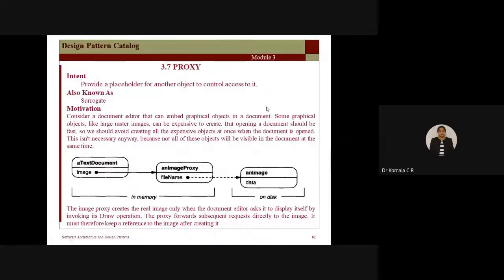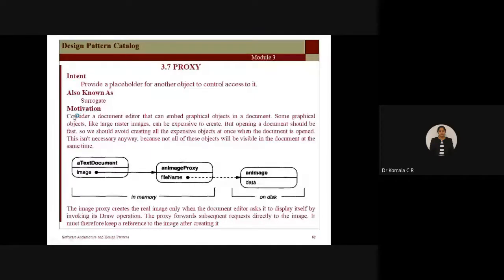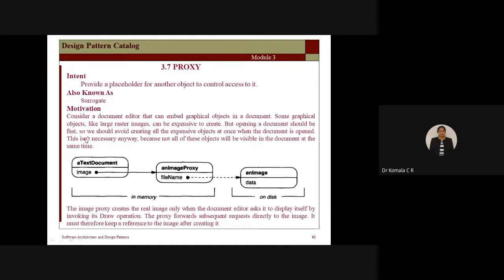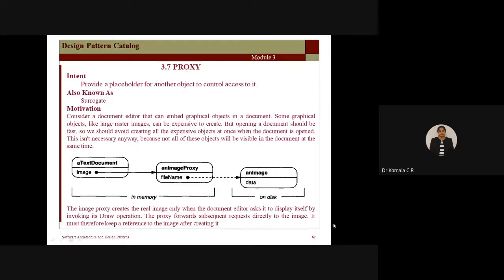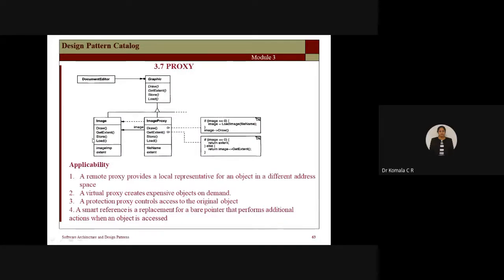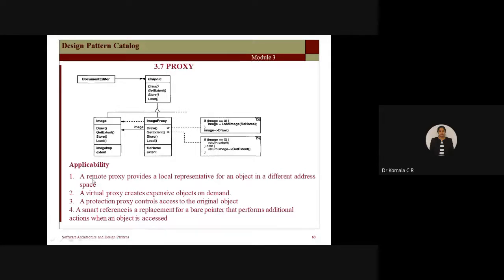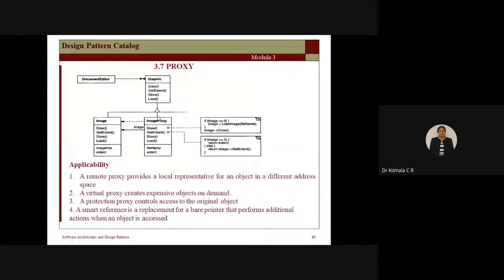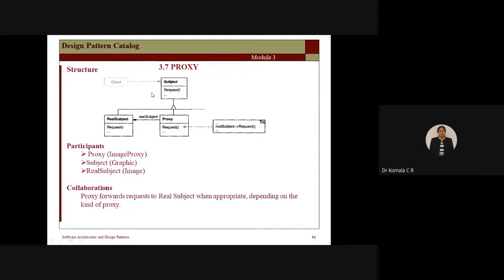SADP 17IS72 7Th ISE Module3 Proxy Pattern SVIT VTU - Dr. Komala C R